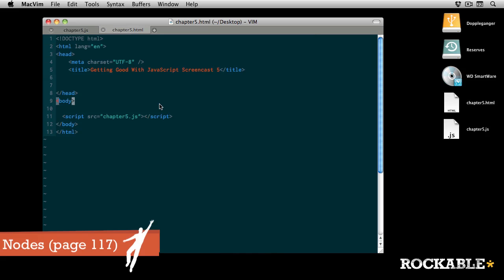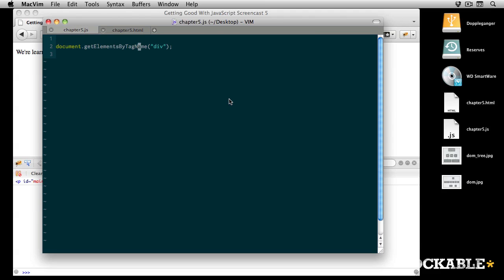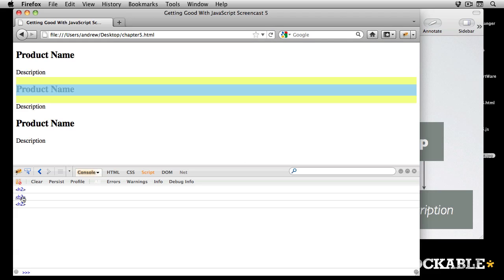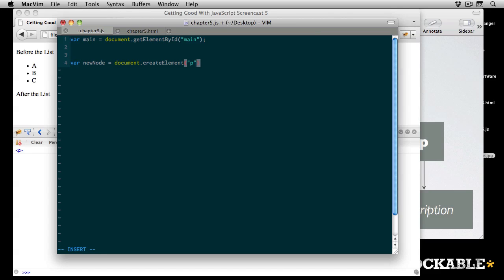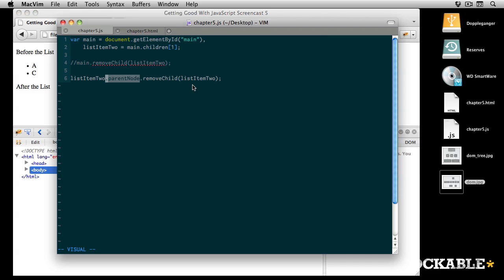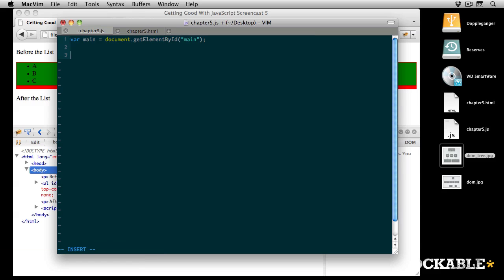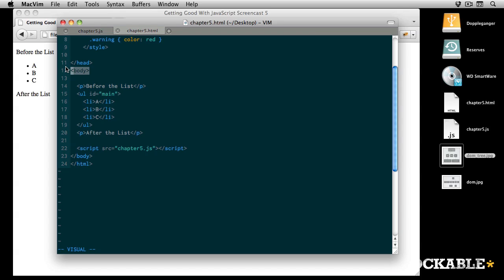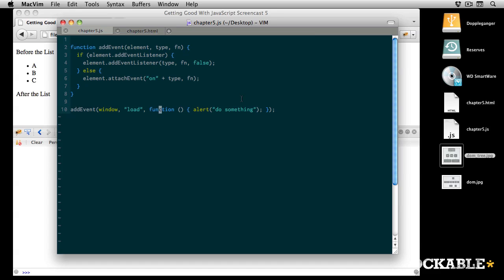Getting Good with JavaScript SCREENCAST CH5